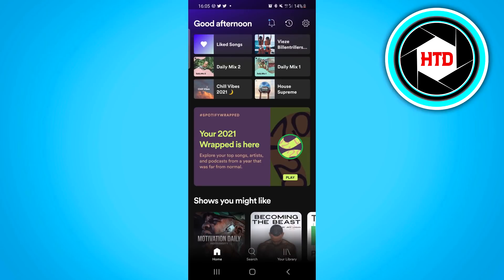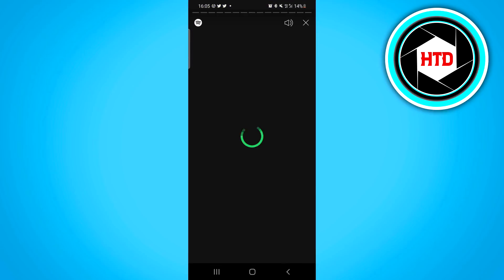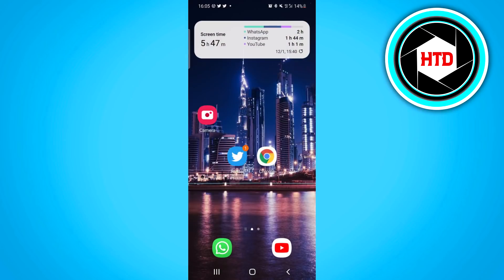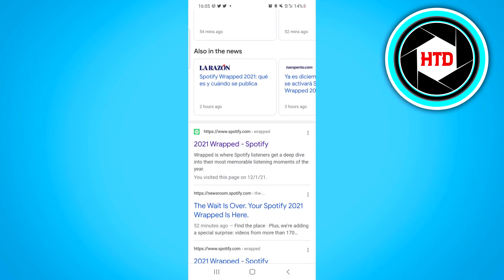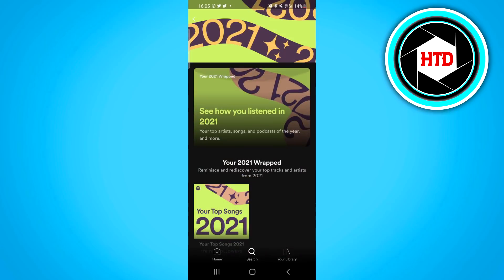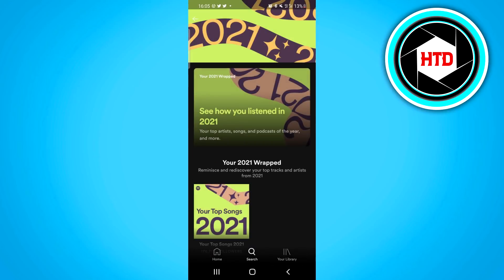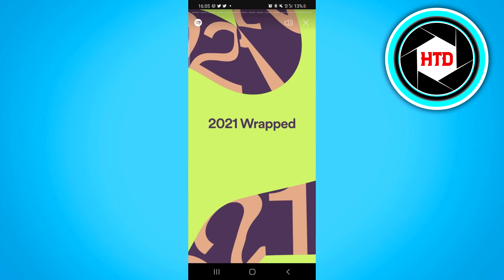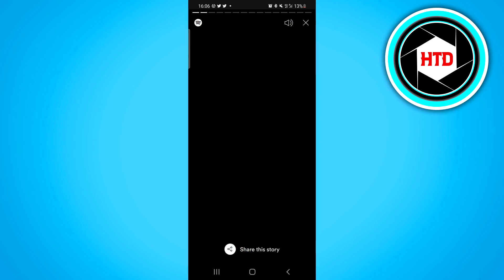How to See Spotify Wrapped 2025 | Find your Top Songs in (2025)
In this video I show you how you can see your spotify wrapped in 2025. Spotify wrapped is a yearly series that shows you what music you’ve been listening to the most.

This is a simple tutorial video that explains and shows you step by step how you can get access to your spotify wrapped from 2025. Who did you listen to the most? Let me know down below!